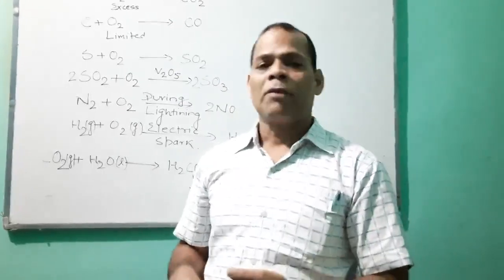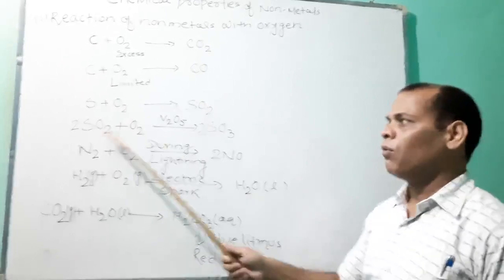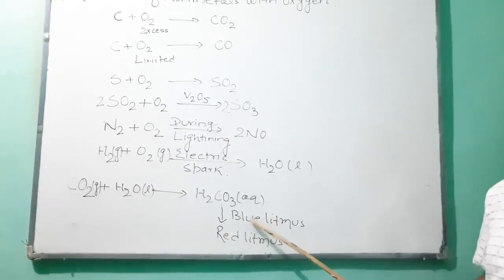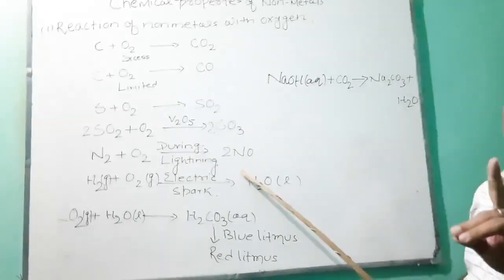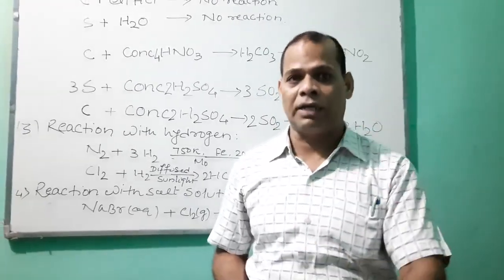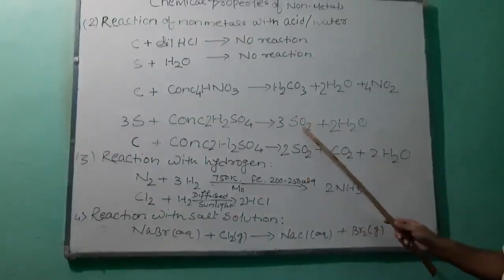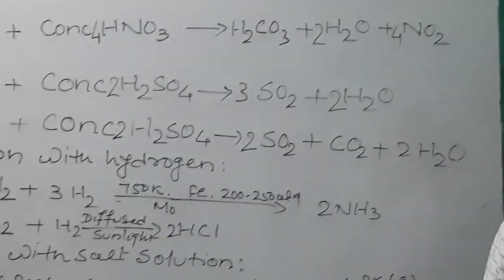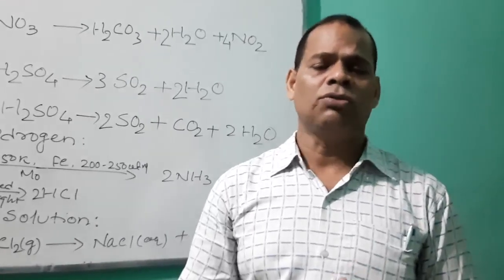Chemical properties of non- metals By Manikant mishra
Class-10 ch 3  video 4